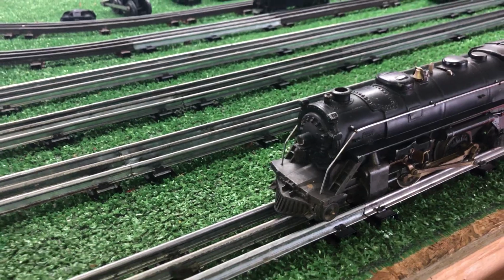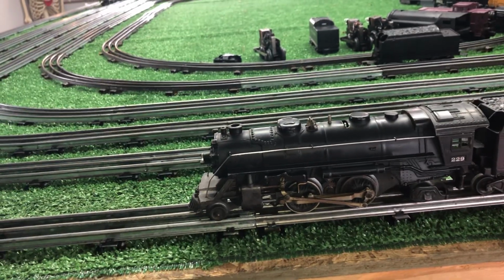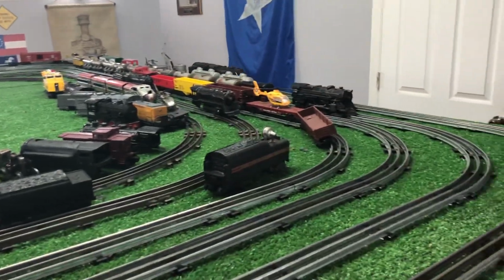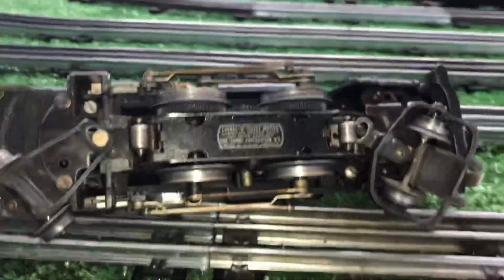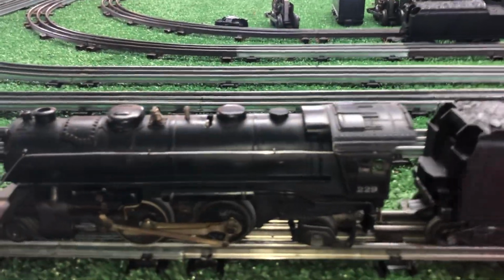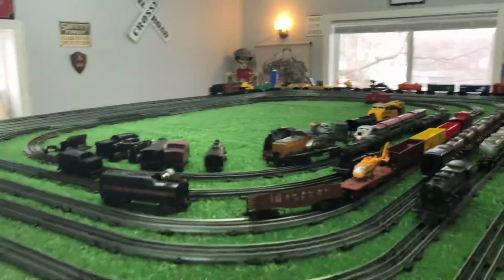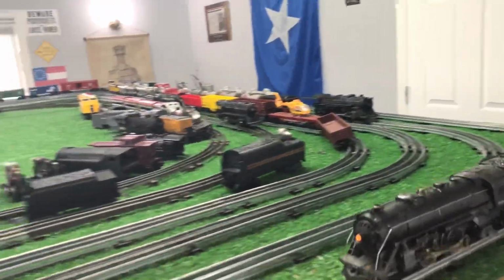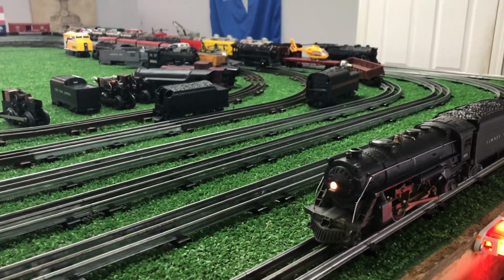LIONEL 229 / BROKEN REAR TRUCK / REPAIRED WITH STEEL REINFORCED EPOXY / INSTALLED AND WORKING